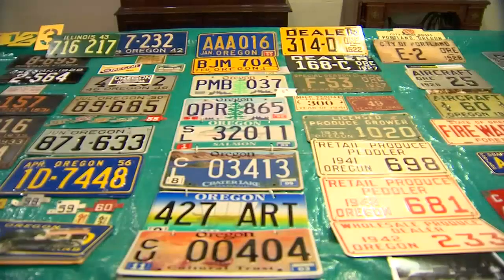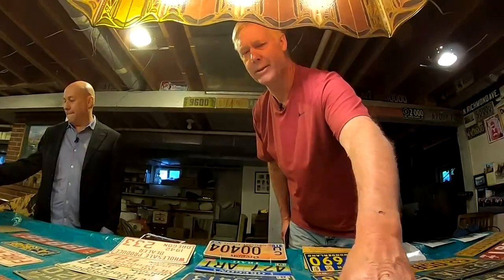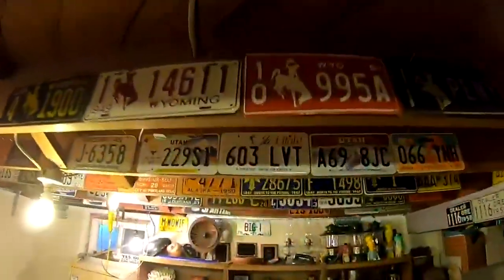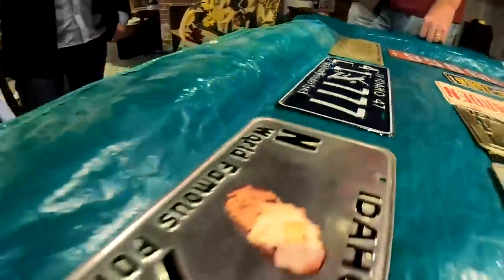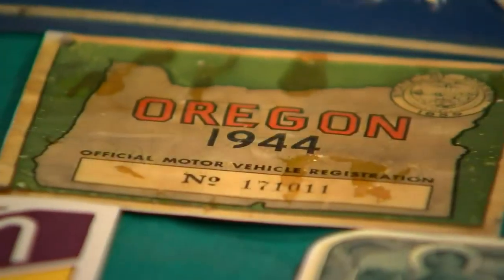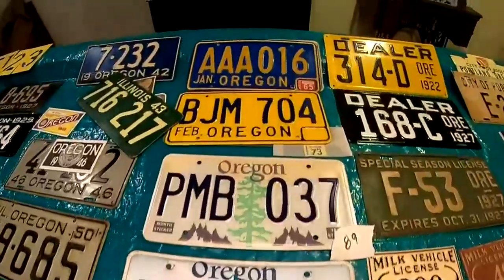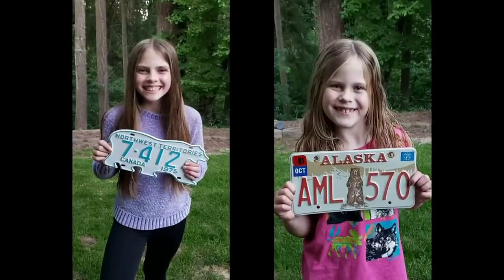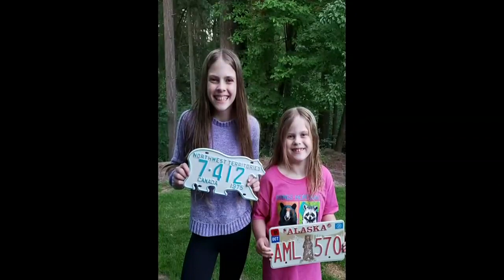Portland man shows off extensive collection of license plates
In this Behind the Wheel, Tony Martinez checks out one Portland man's impressive collection of license plates.